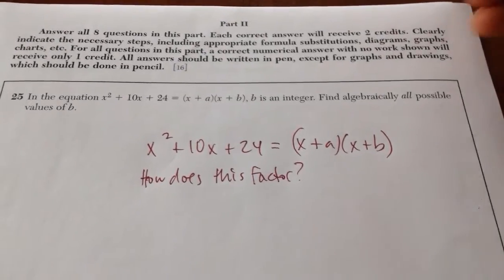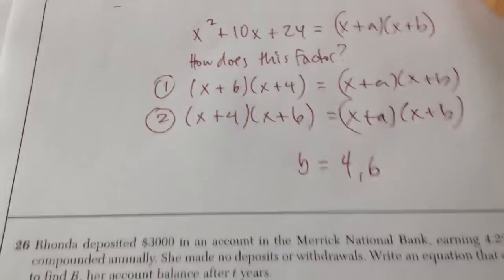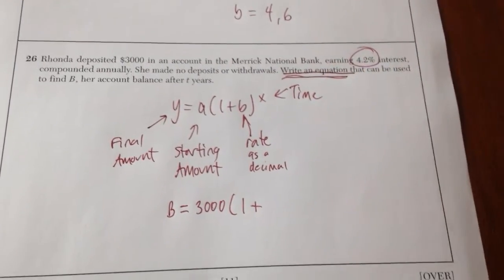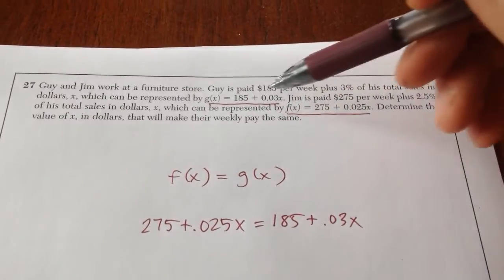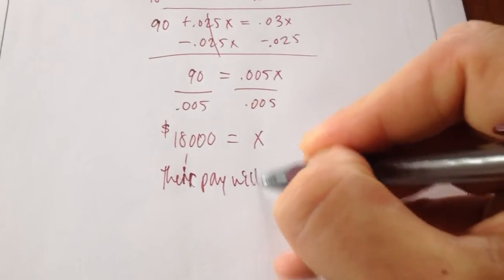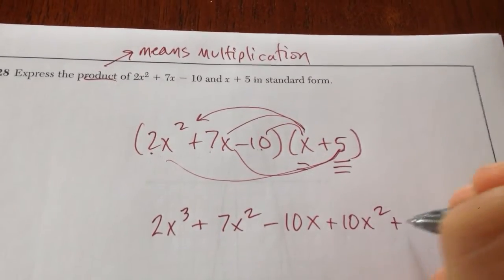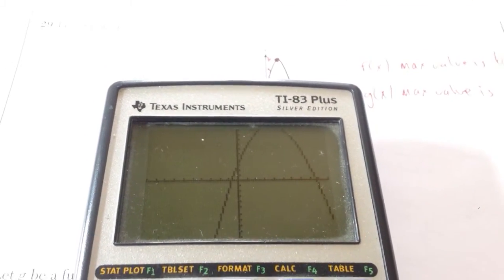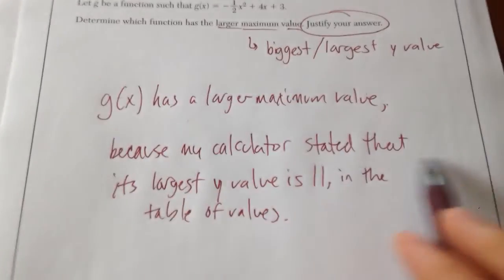August 2014 Algebra 1 Common Core Regents Exam #25 - 29